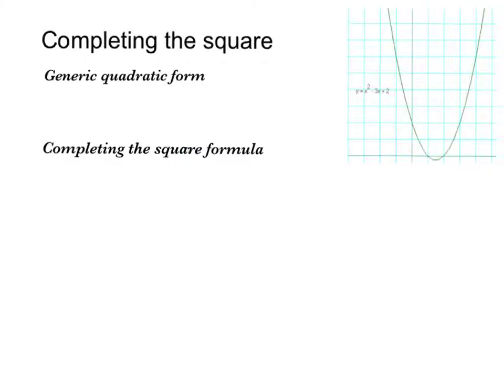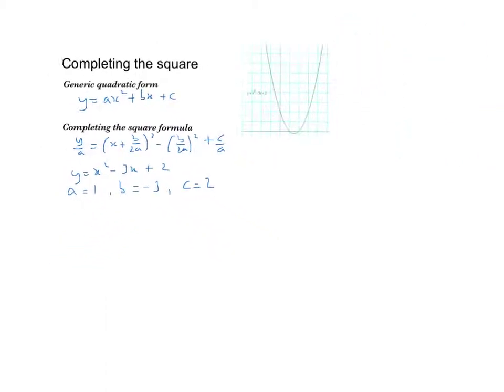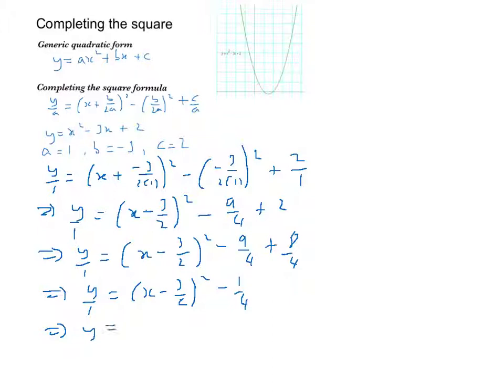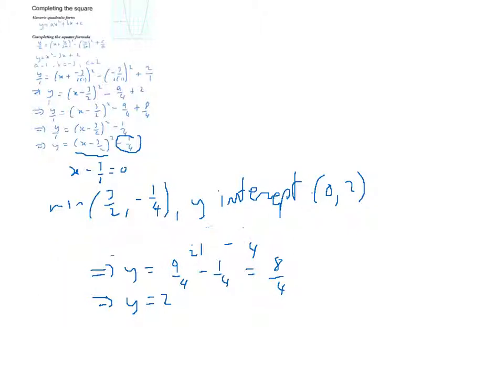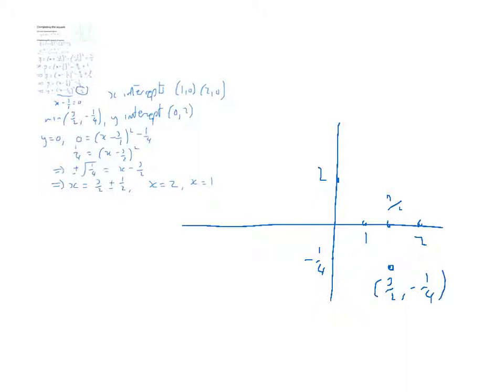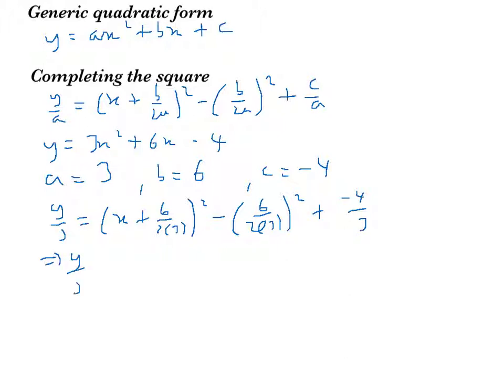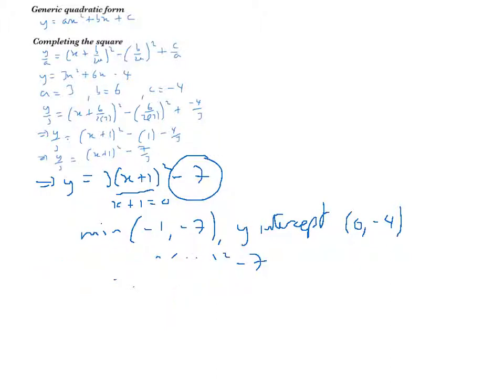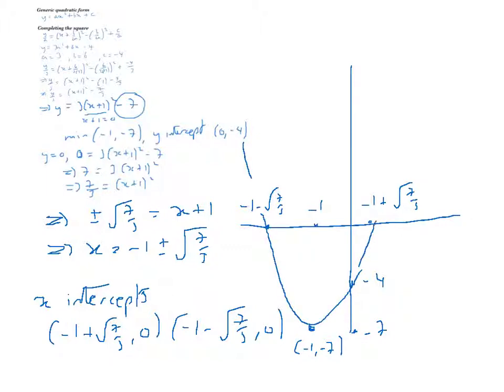Cosbicmaths: completing the square